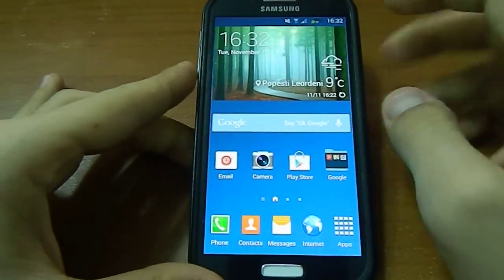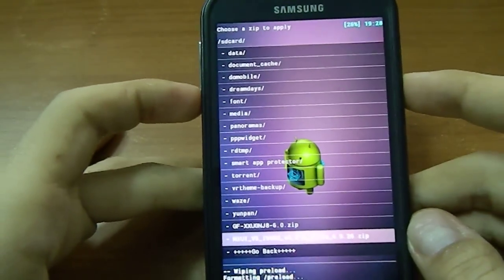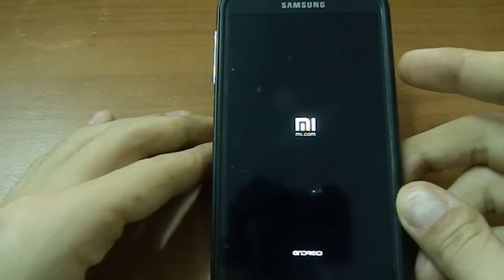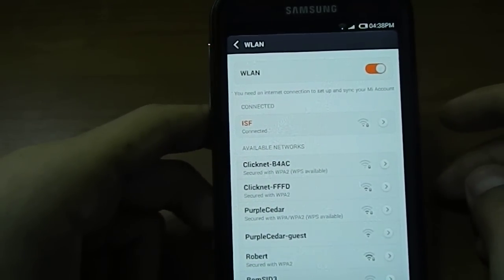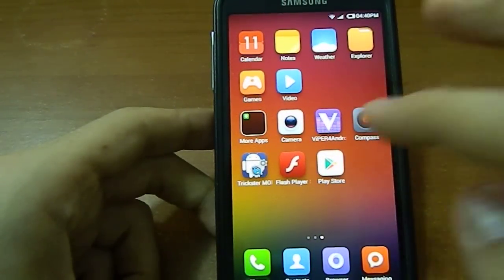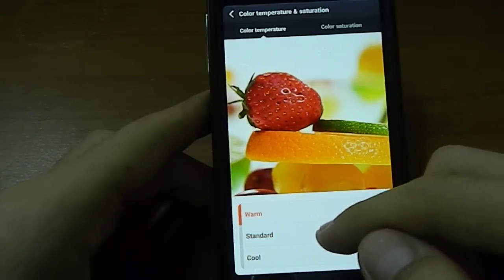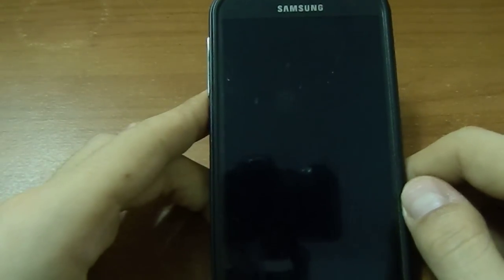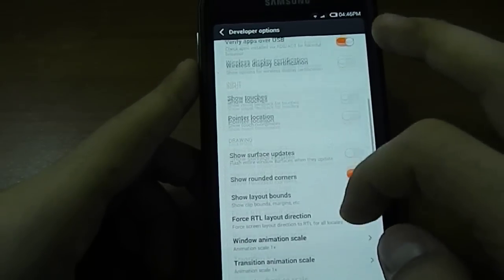[I9505] HOW TO FLASH MIUI V5 4.4.4 (4.9.26) + OVERVIEW ON GALAXY S4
SORRY FOR THE SOUND QUALITY GUYS! MY CAMERA IS ALMOST DEAD...